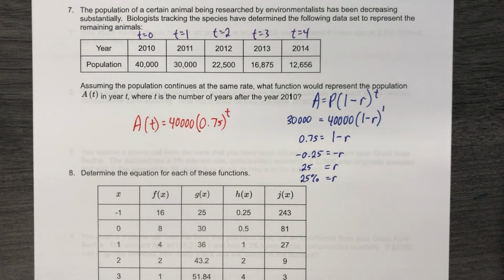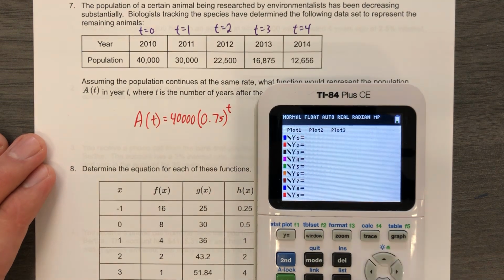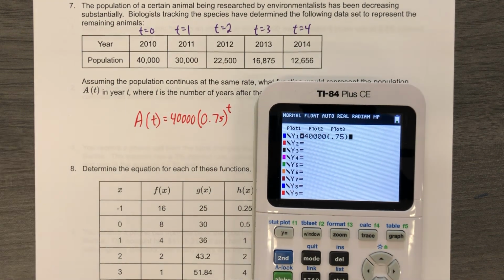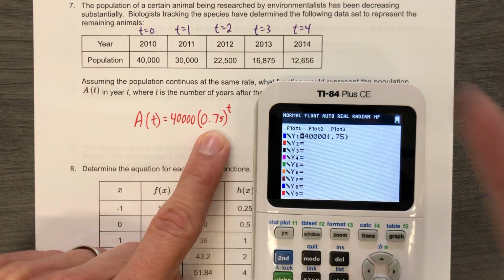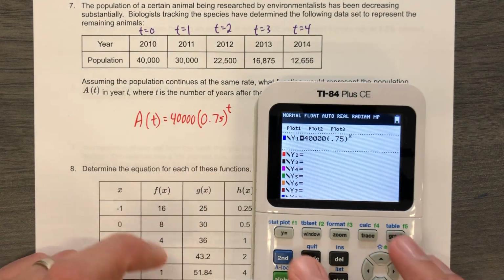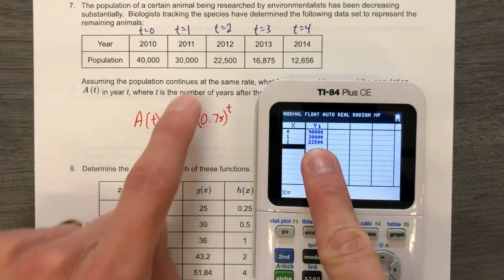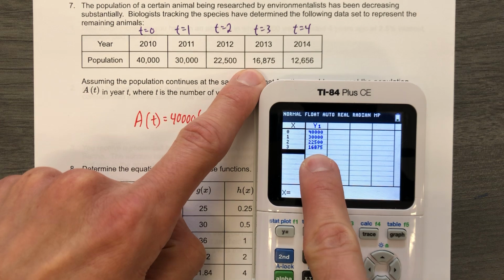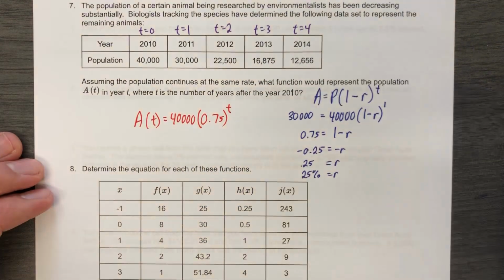Exponential Word Problems EXTREME, Part 4